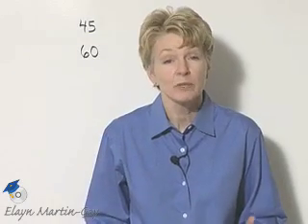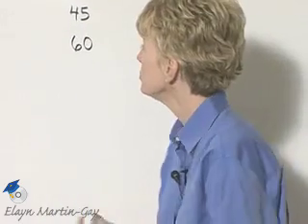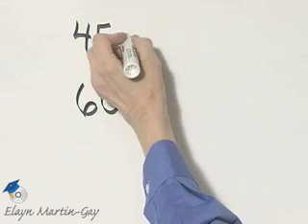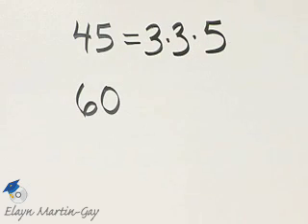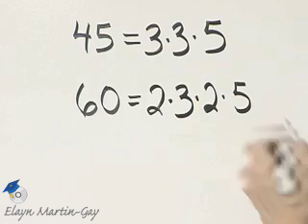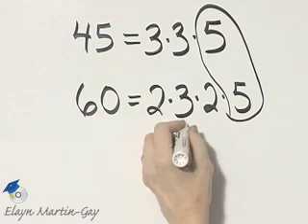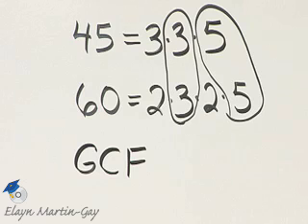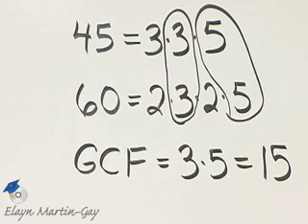Martin-Gay Prealgebra Ch 10 Ex 18